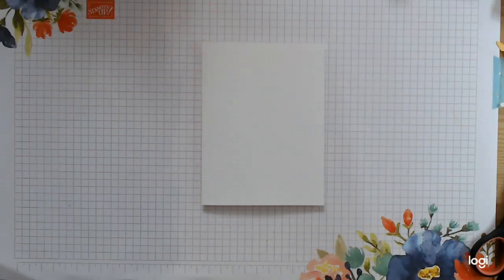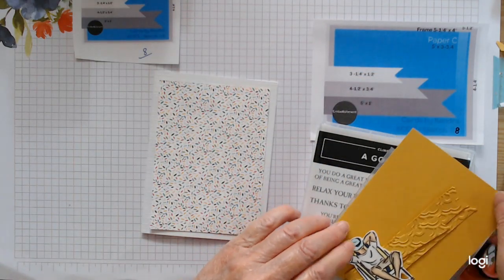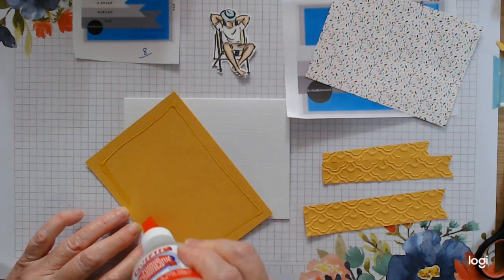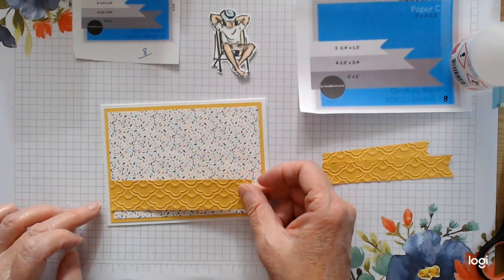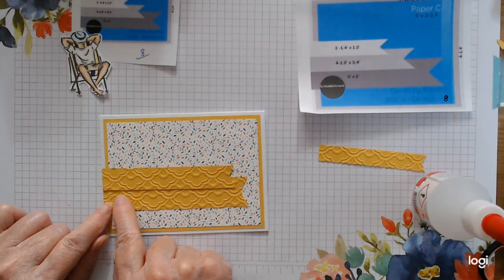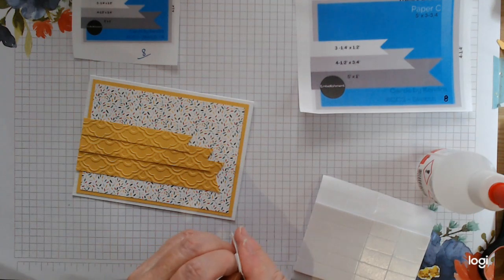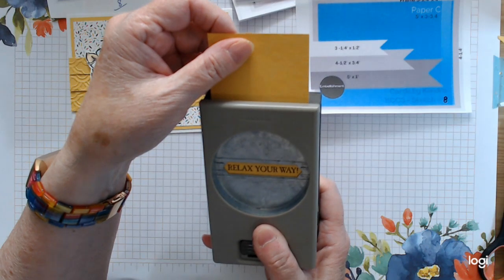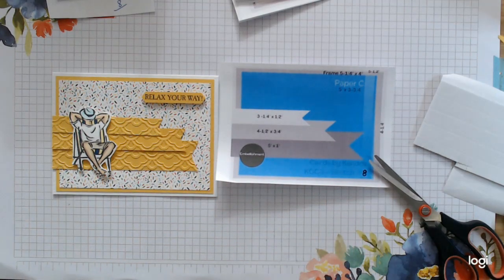A Good Man - card 8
Remember you have 3 whole months to complete 16 cards!!
Tag your cards on social media